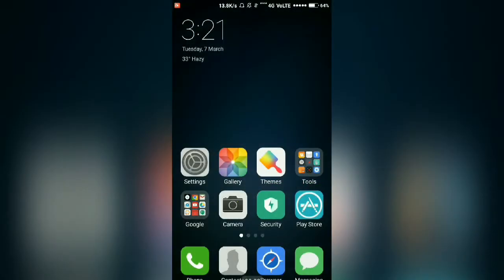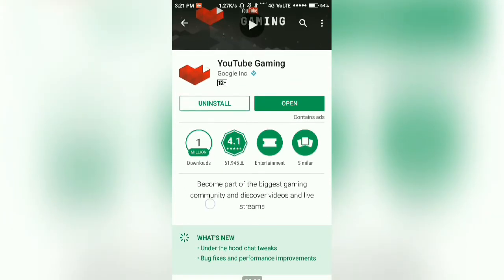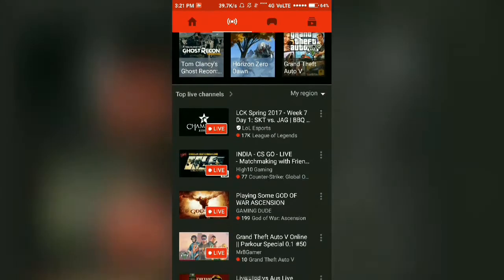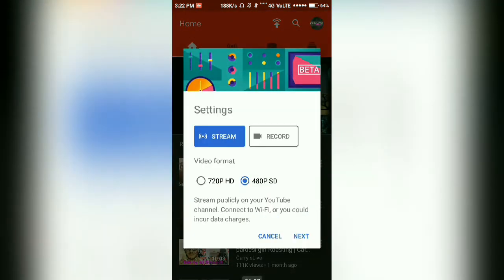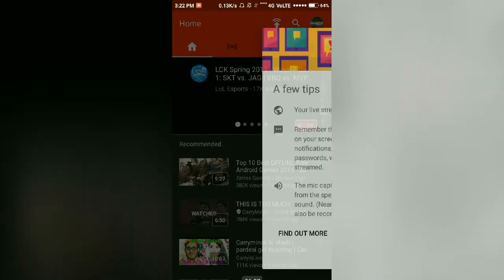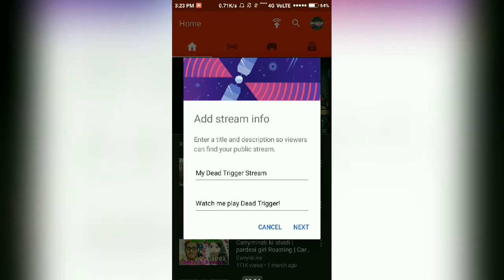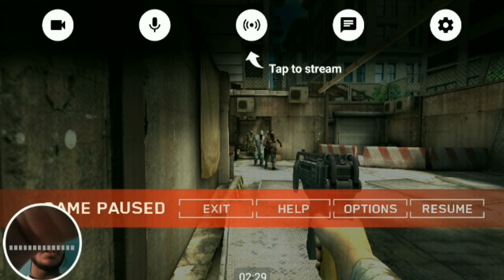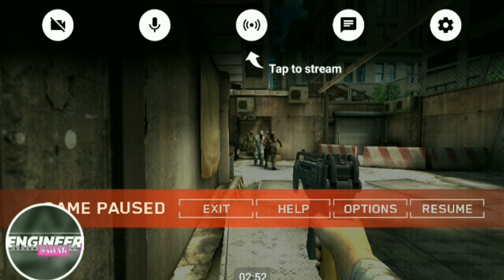How to Live Stream on YouTube by Android | YT Gaming Tutorial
Here is the tutorial on YouTube Gaming android app and with this app you can live stream on YouTube.